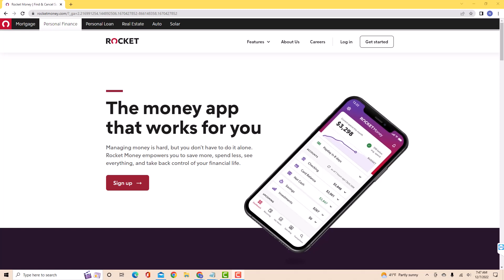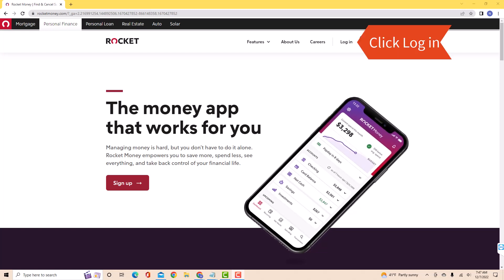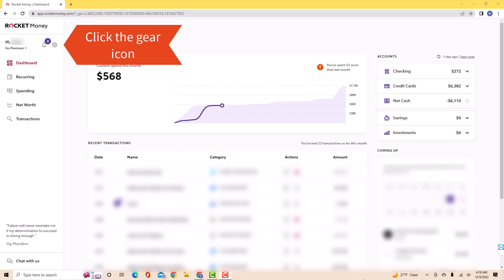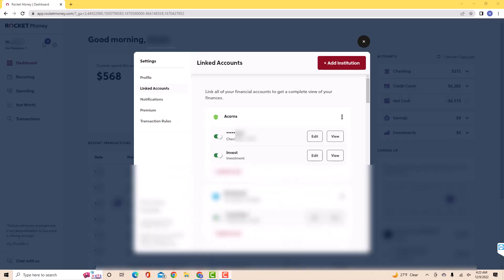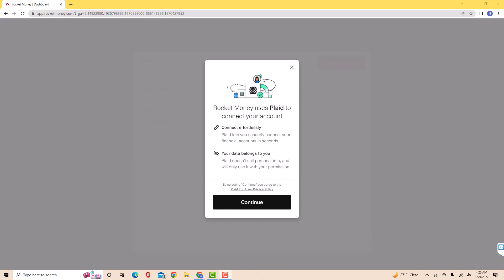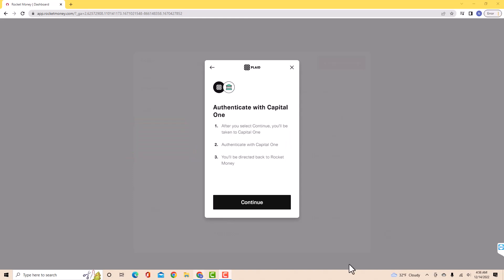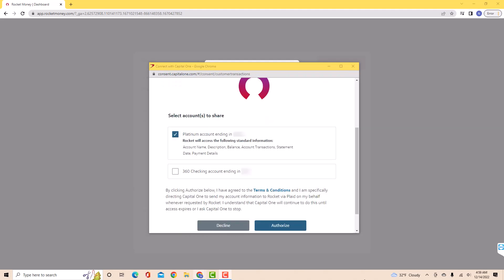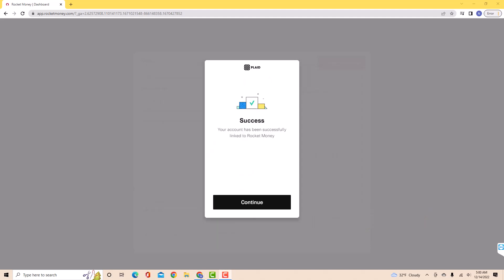How to Link a Credit Card to Rocket Money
Learn how to link a credit card to Rocket Money.